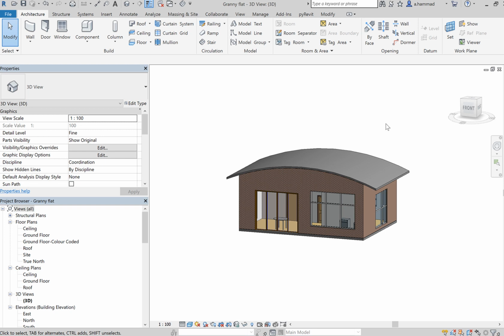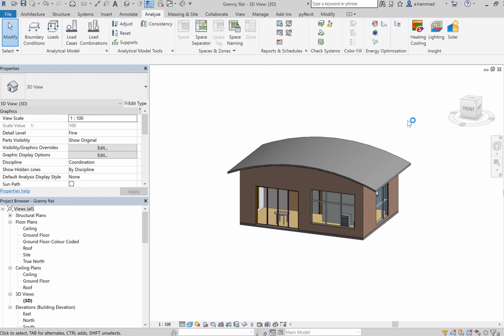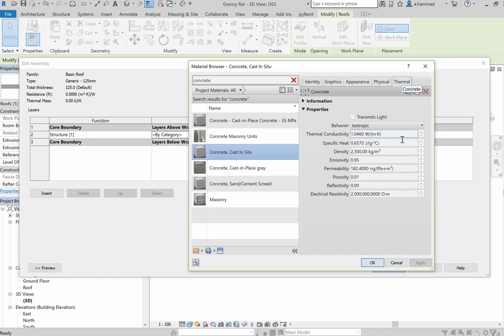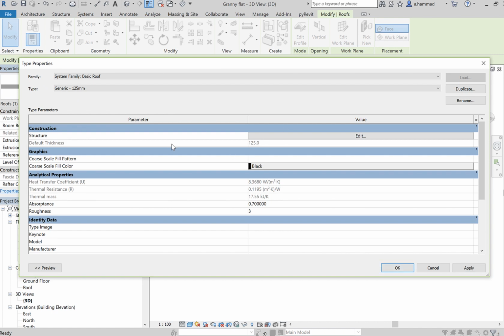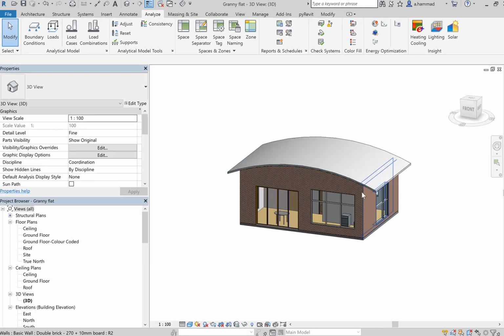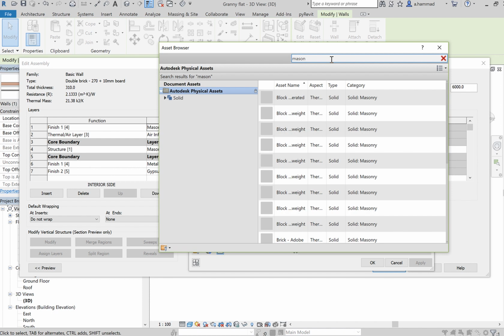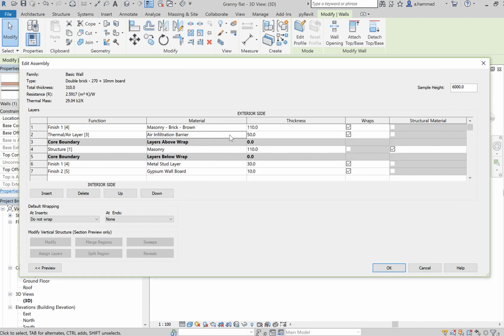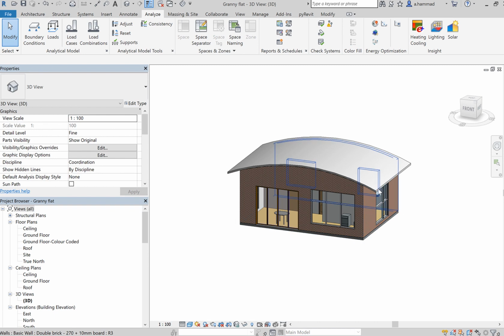Revit Energy Analysis Video 1: Preparing your model walls and roof